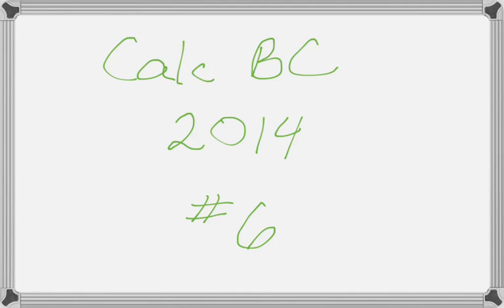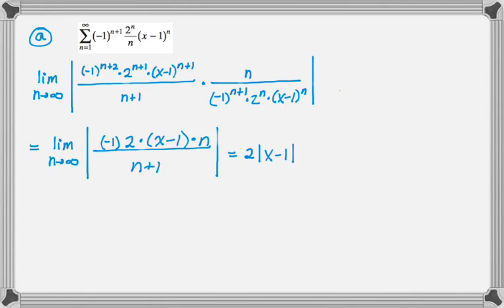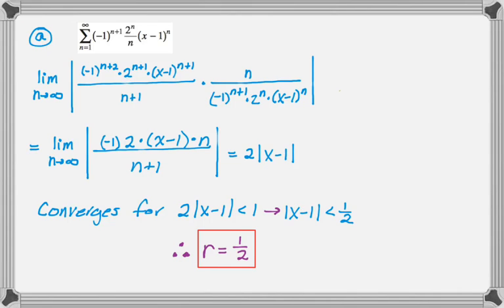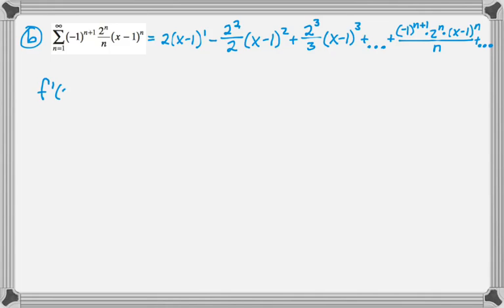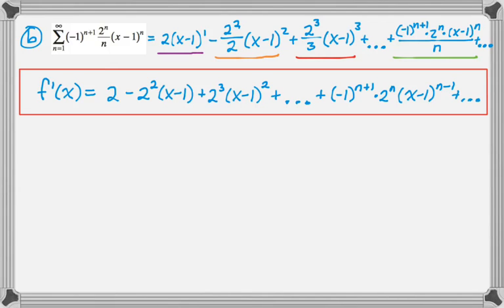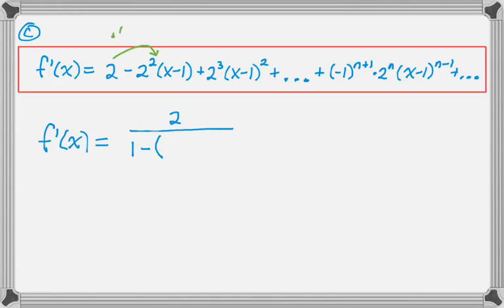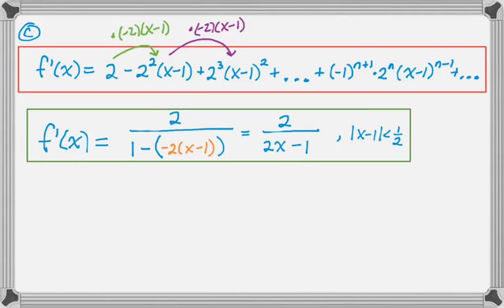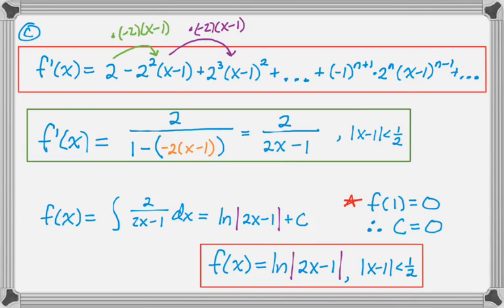Calc BC 2014 FRQ #6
2014 AP Calculus BC Exam #6

Topics: Power series, Taylor series, radius of convergence, ratio test, derivative of power series, geometric series, integral, natural log, solving for C.